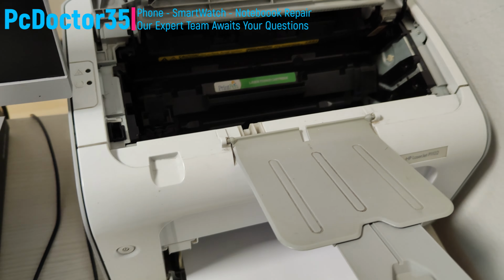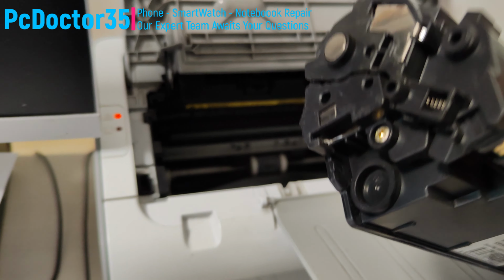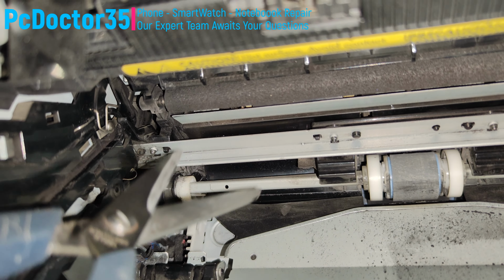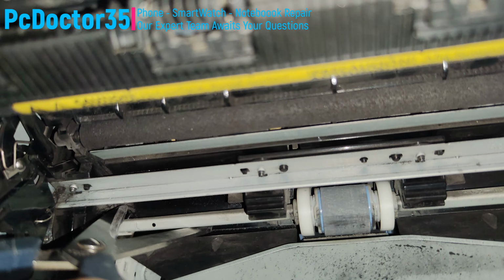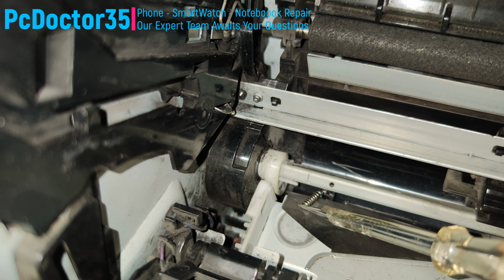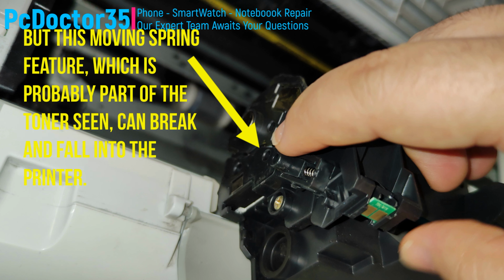HP Samsung Canon Printers Noisy Operation Gear Clicking Problem Fix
All HP Paper Jam Error Solution Fix Video Link 👍
All HP Paper Pick Error Solution Fix 👍